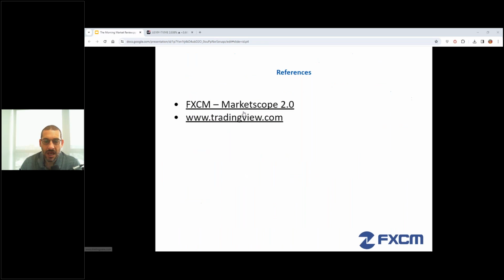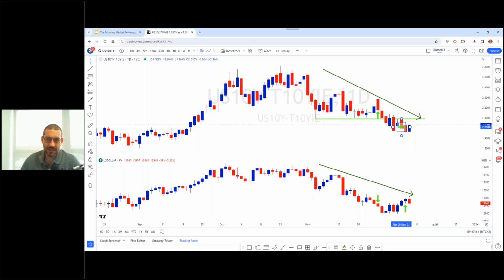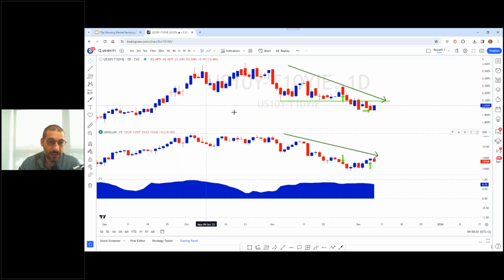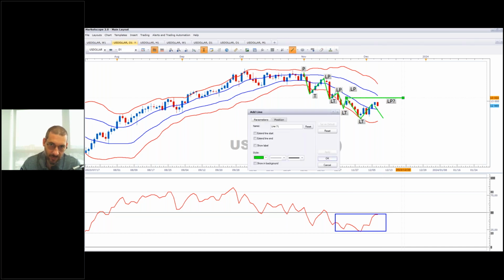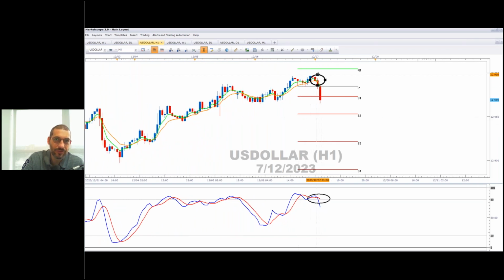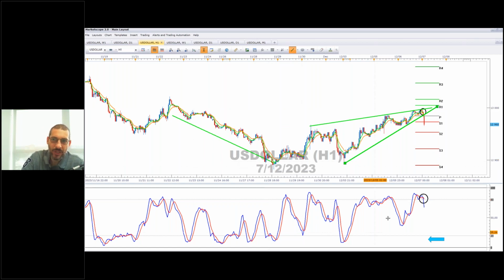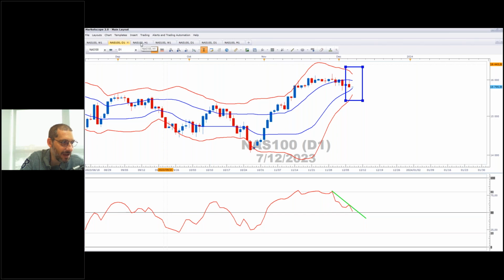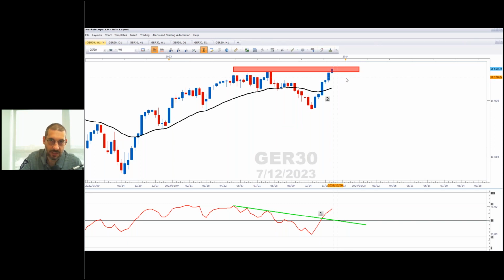Morning Market Review - 07 December 2023